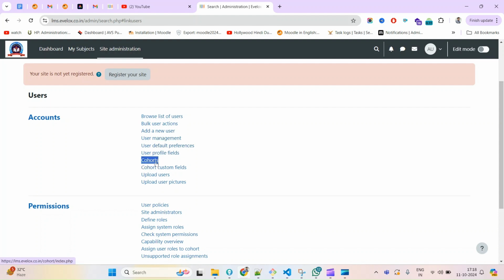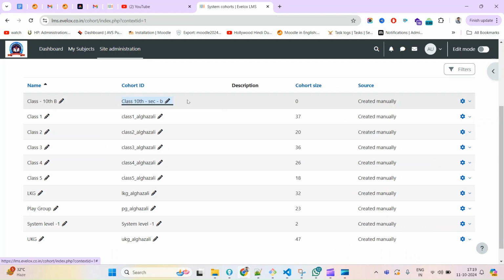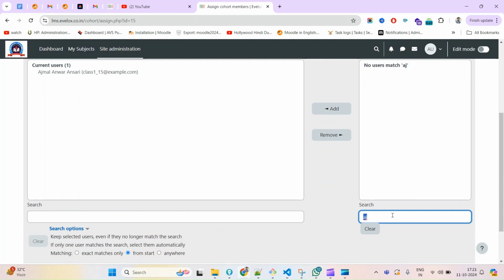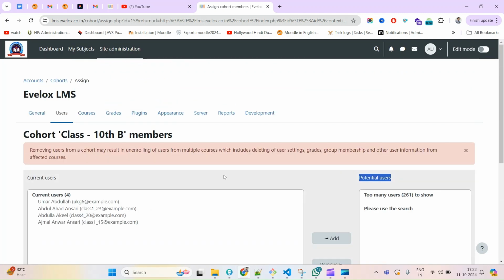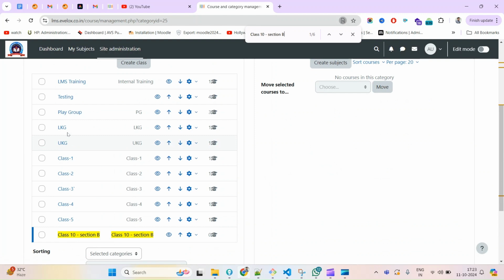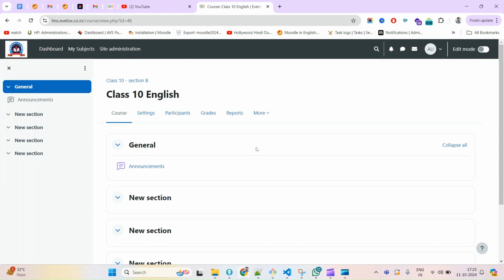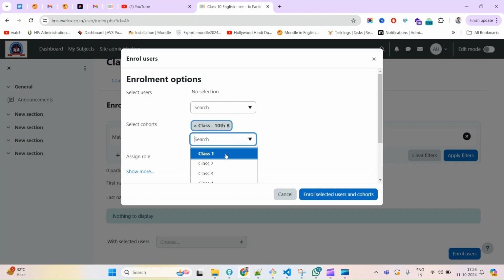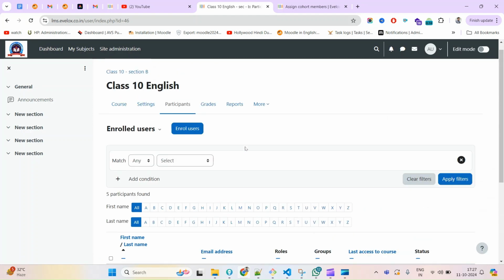Moodle Cohorts: A Guide to Managing Student Enrollment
This video tutorial provides an overview of how to manage cohorts in Moodle, which can be used as classes. The video covers the steps on how to create a new cohort, add users to a cohort, and remove users from a cohort. Additionally, the video also demonstrates how to create a course and add users to a course.

Cohort in Moodle
Enrollment based on Cohorts
Class creation
User adding to class
Adding users to cohorts